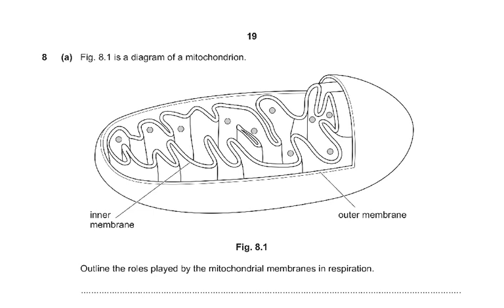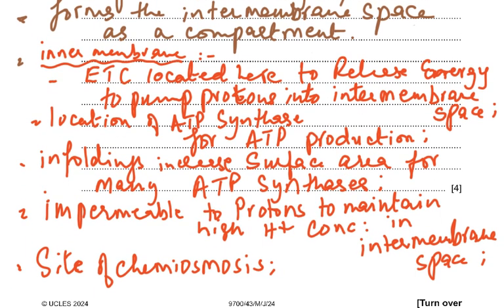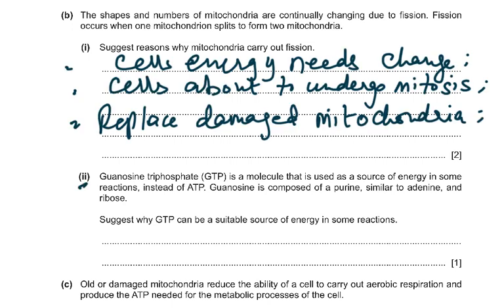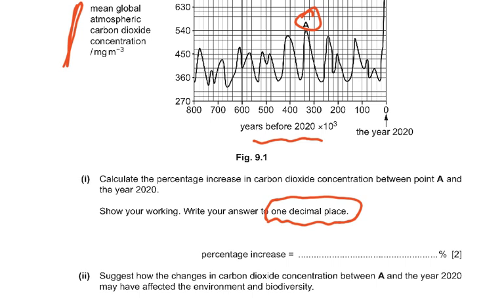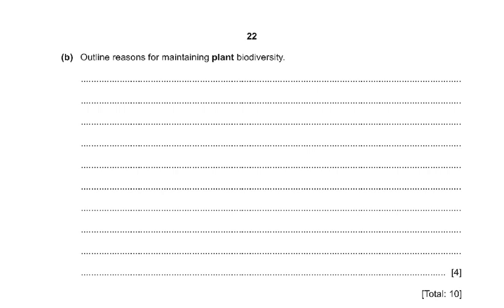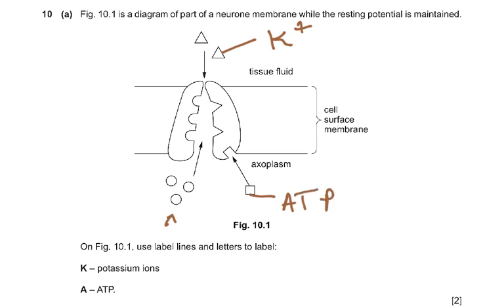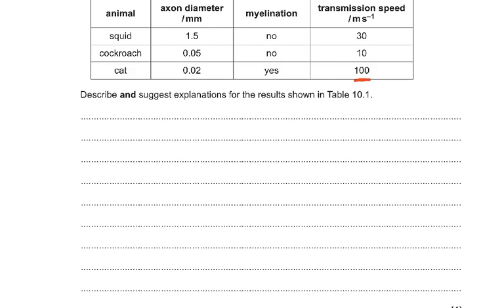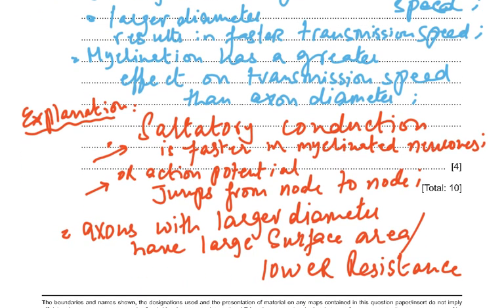9700/JUNE24/43 Q8 Q9 Q10 VIDEO 3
A2 CHAPTERS REVISED